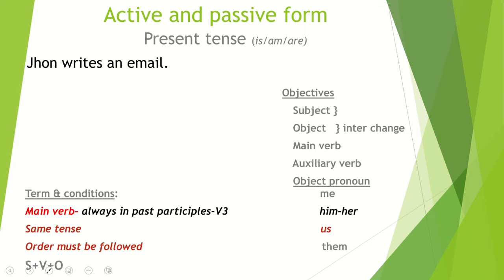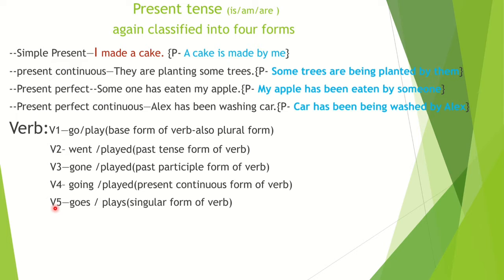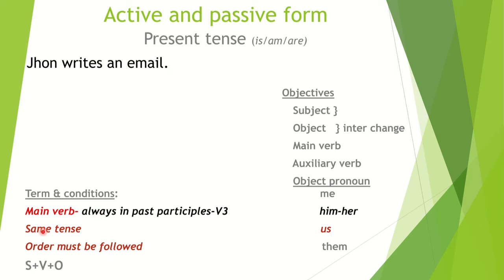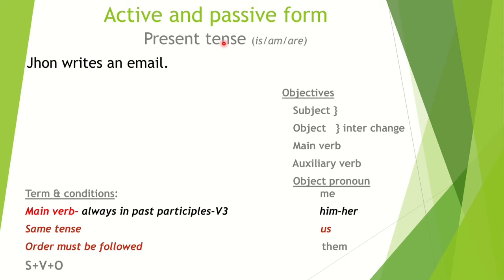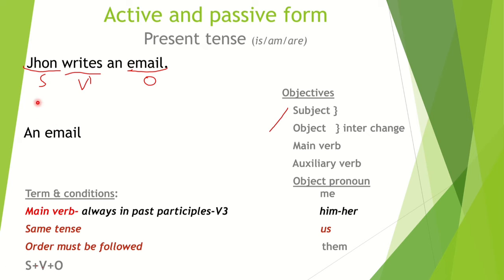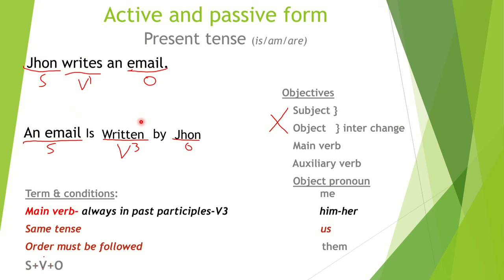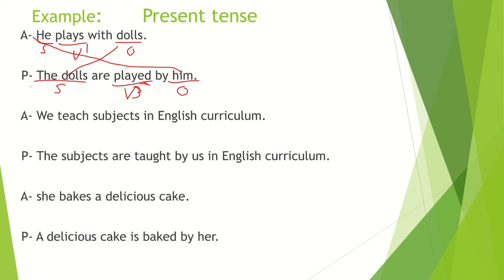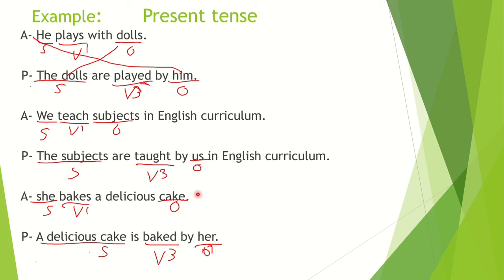Active and Passive voice | present tense | with examples and formulas